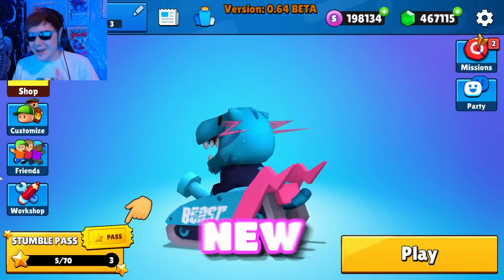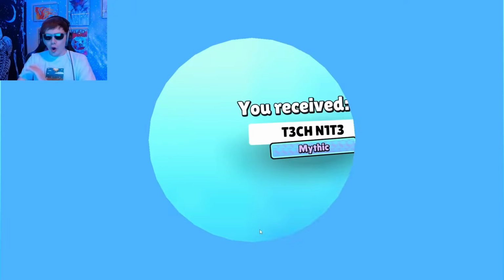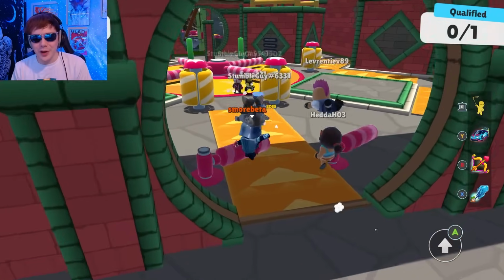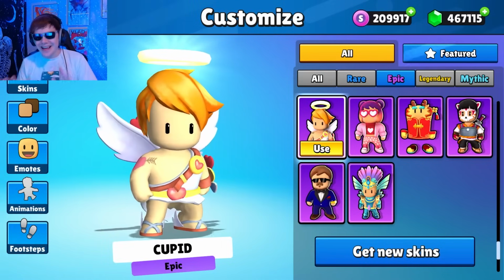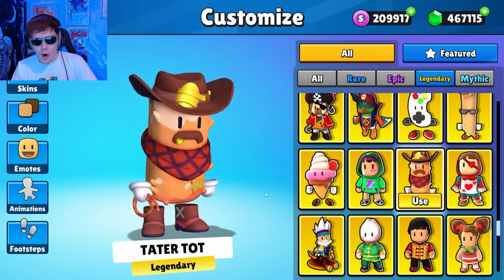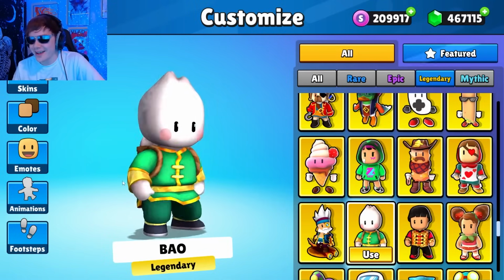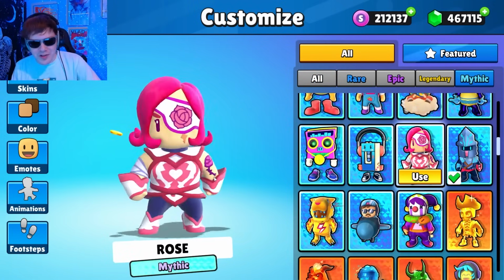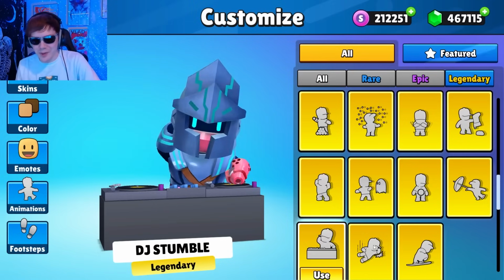*NEW* Disco Drop Map & 3 Special Emotes | 0.64 Update!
Use Code SMOREKYLE for a free Smore!